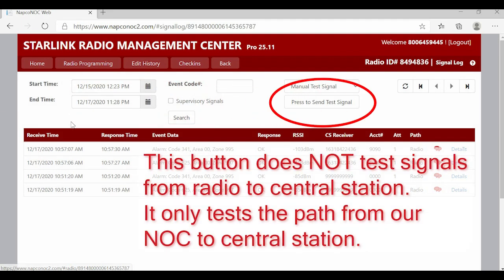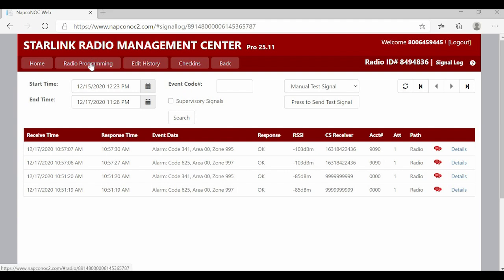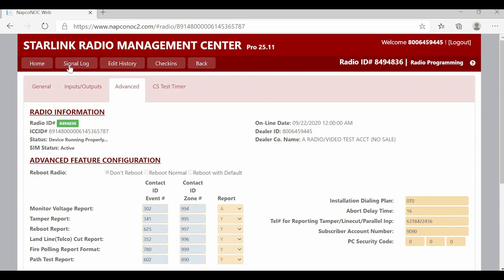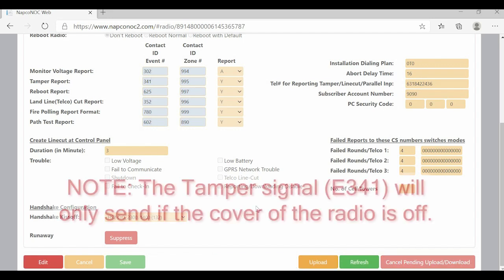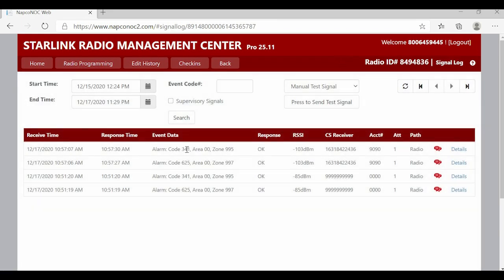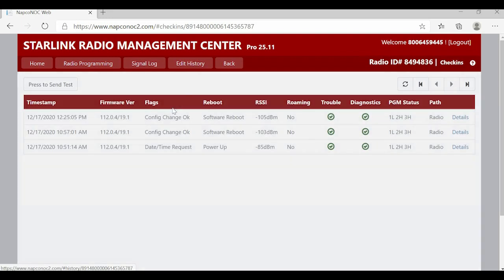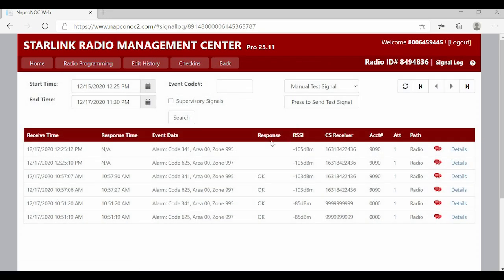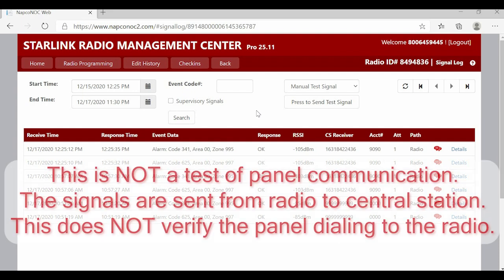Testing a Radio Signal from the StarLink Communicator to the Central Station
How to test your StarLink Communicator by sending a signal directly from the Communicator to the central station.